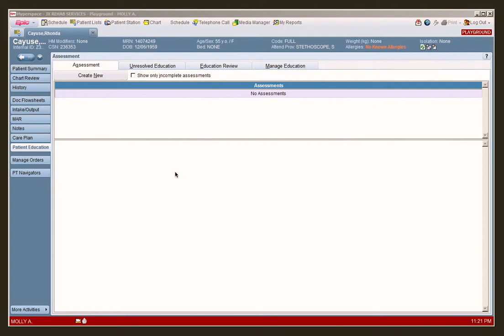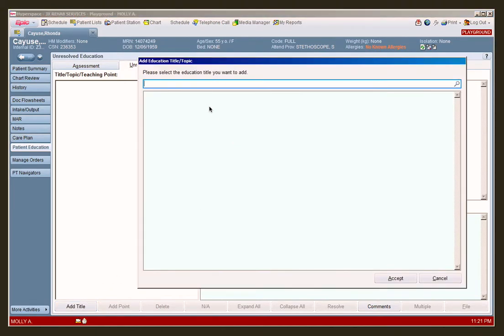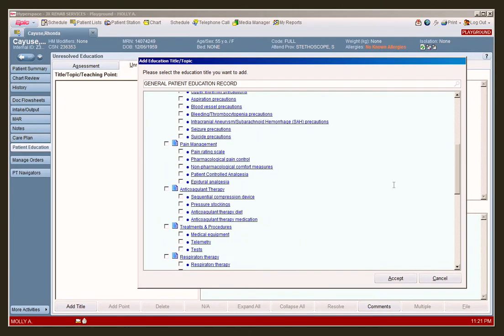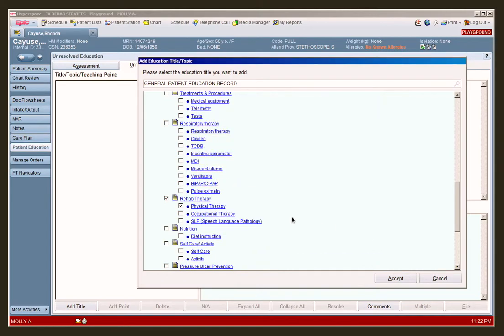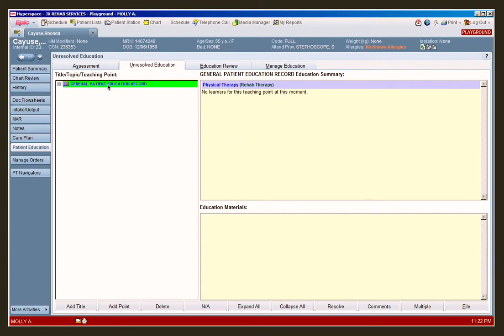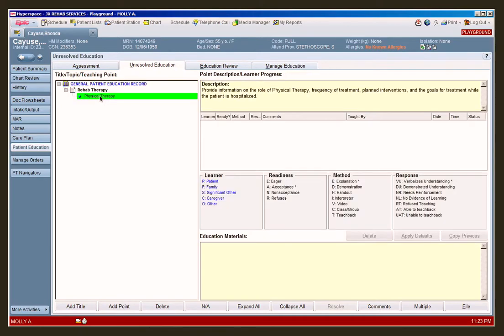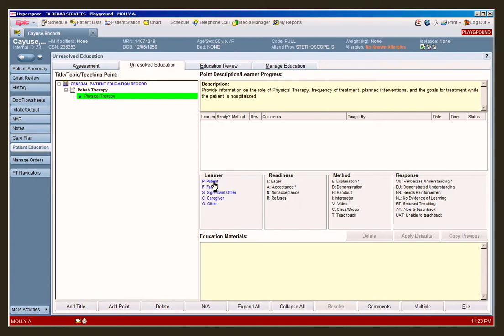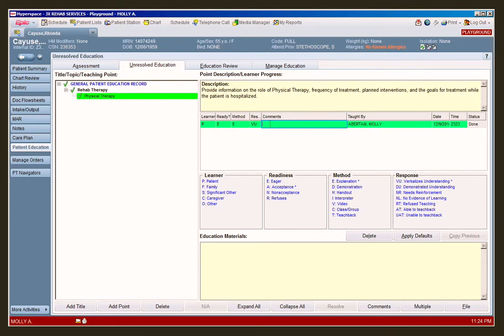Patient Education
Epic Training